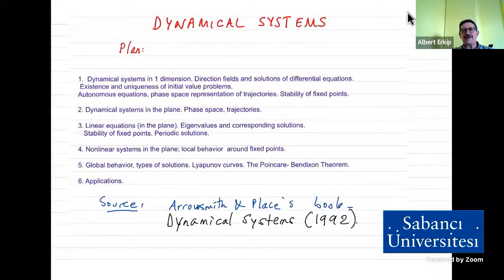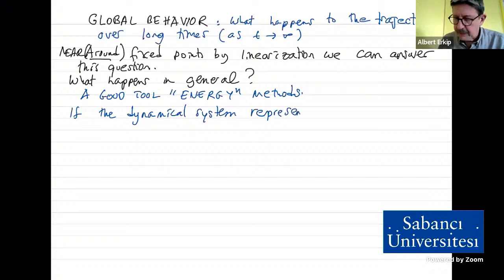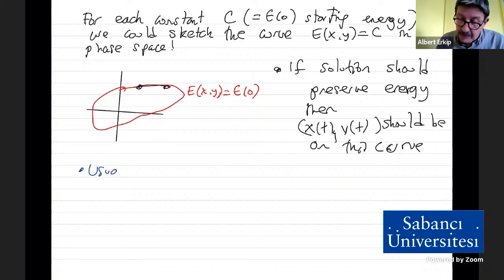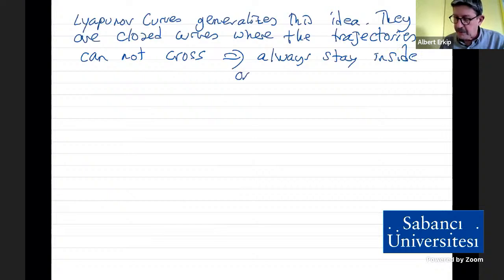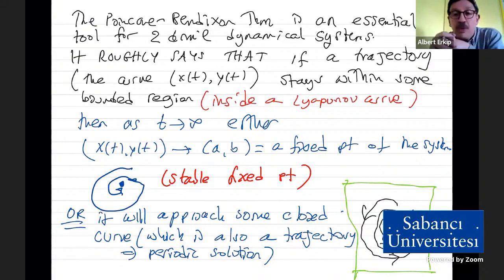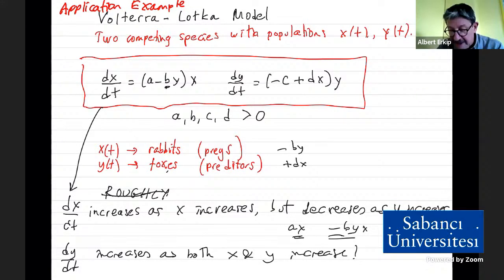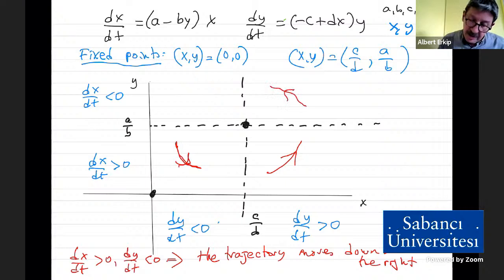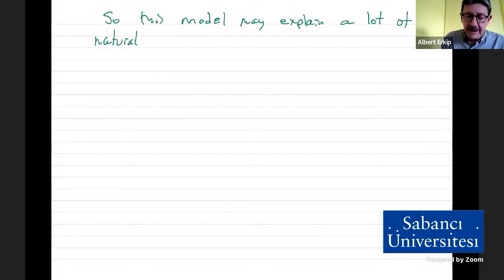Dynamical Systems Lecture Series #5 (Final Lecture)